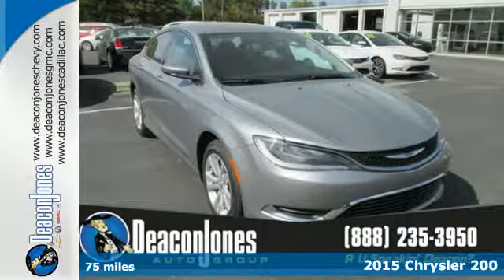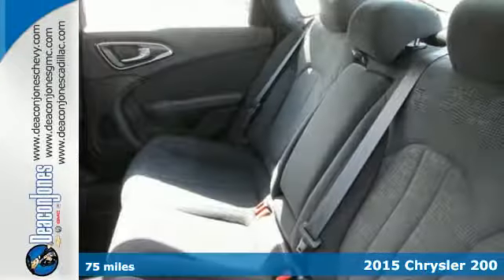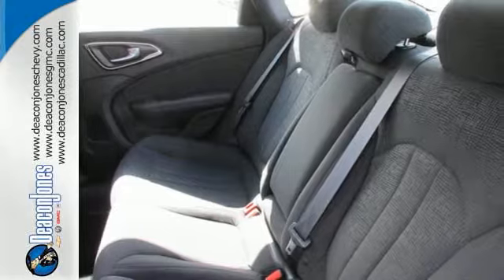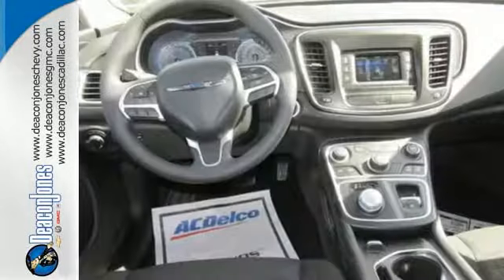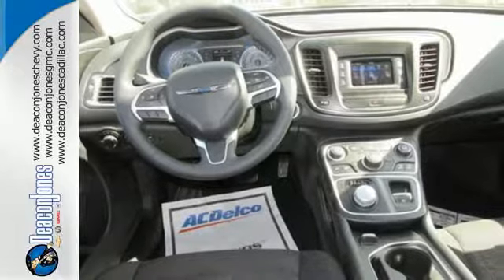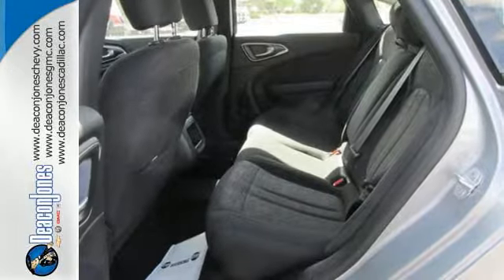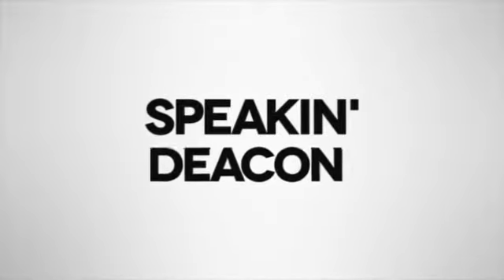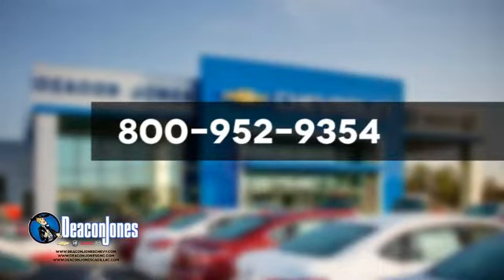2015 Chrysler 200 Smithfield NC Selma, NC T450431 - SOLD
Year: 2015
Make: Chrysler
Model: 200
Trim: 4dr Sdn Limited FWD
Engine: 2.4L 4 Cylinder Engine
Transmission: AUTOMATIC
Color: BILLET SILVER
Interior: BLK PREMIUM CLOTH
Stock #: T450431
VIN: 1C3CCCAB3FN685942
Alloy Wheels, iPod/MP3 Input, Overhead Airbag, Bluetooth. FUEL EFFICIENT 36 MPG Hwy/23 MPG City! Limited trim. Warranty 5 yrs/100k Miles - Drivetrain Warranty; CLICK NOW! KEY FEATURES INCLUDE: iPod/MP3 Input, Bluetooth, Aluminum Wheels. MP3 Player, Keyless Entry, Steering Wheel Controls, Child Safety Locks, Electronic Stability Control. EXPERTS REPORT: Edmunds.com explains At 16.0 cubic feet, the 200's trunk offers more space than the Honda Accord, Nissan Altima and Mazda 6.. Great Gas Mileage: 36 MPG Hwy. BUY FROM AN AWARD WINNING DEALER: Choose from thousands of preowned vehicles at Deacon Jones. Deacon Jones opened his first used car lot in 1974 in Princeton, NC and has offered quality preowned vehicles to Johnston and surrounding counties for 34 years. Find domestics and imports- something to fit everyone's budget. Financial Hardships? Give Deacon Jones the opportunity to help you reestablish your credit. We look forward to assisting you with your next vehicle purchase. Eastern N.C.'s Largest Volume Dealer. Fuel economy calculations based on original manufacturer data for trim engine configuration. Please confirm the accuracy of the included equipment by calling us prior to purchase.

Address:
1115 North Bright Leaf Blvd